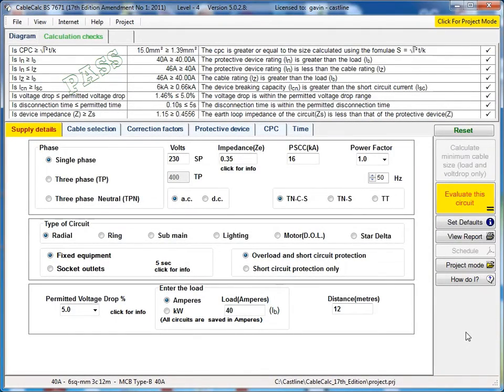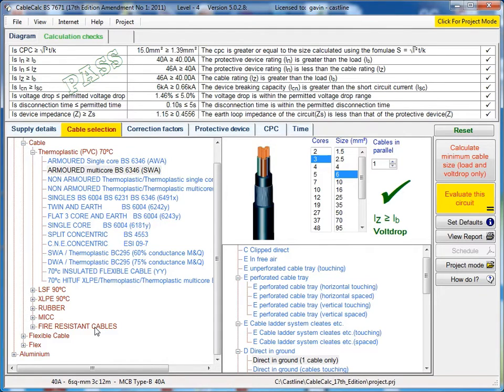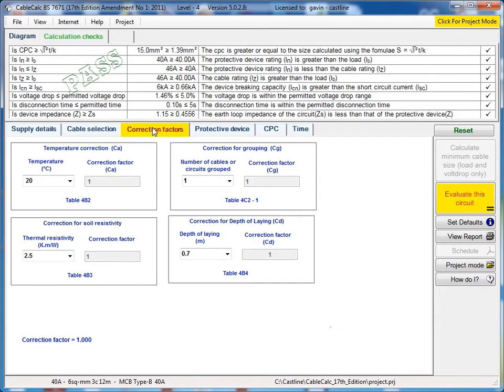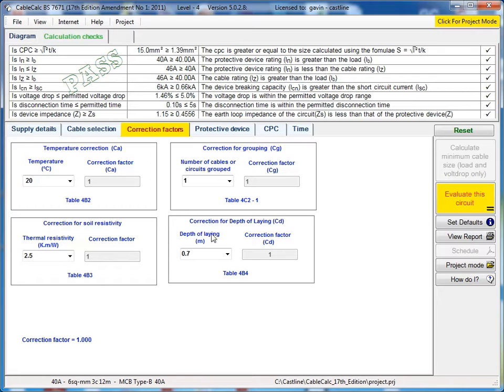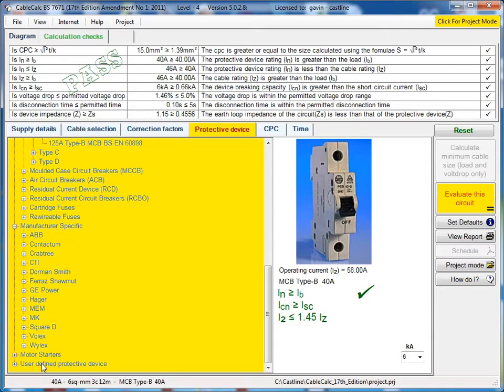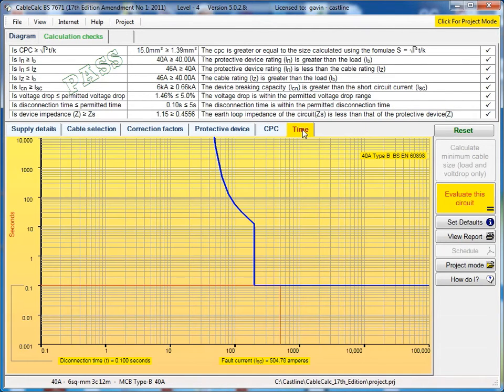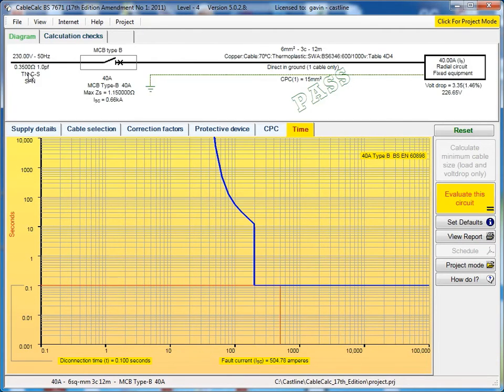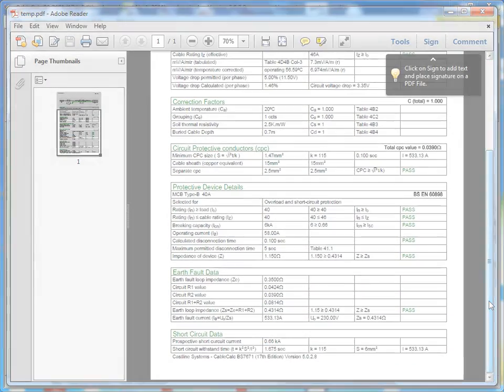CableCalc BS7671 Tutorial 1 - Overview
Introduction to CableCalc BS7671 cable calculation and evaluation. In this video, learn how to enter supply details, make cable selection, apply correction factors for cable grouping and chose protective devices and CPC. Then check fault current data against disconnection time and finally perform calculation checks and evaluate circuit for compliance with BS7671.